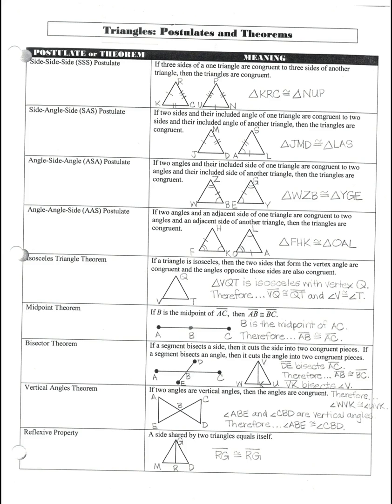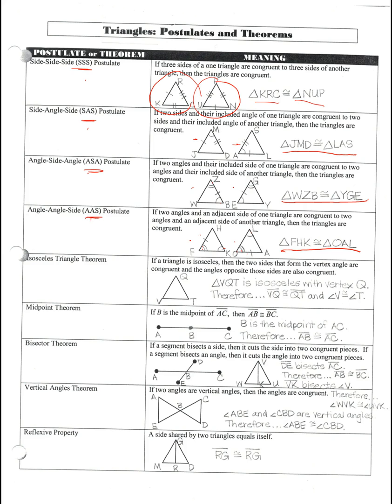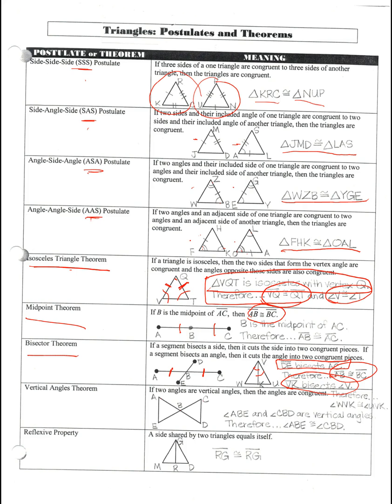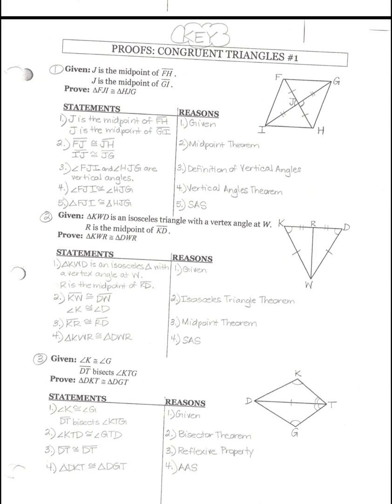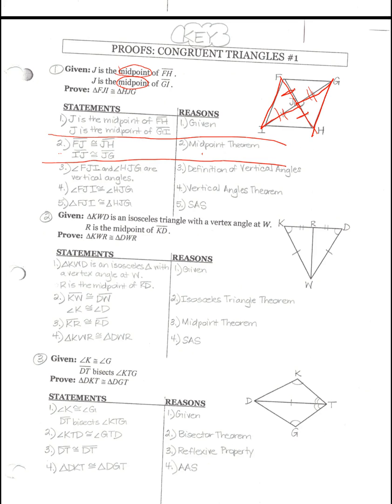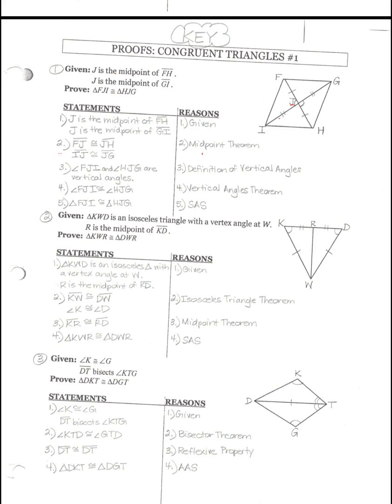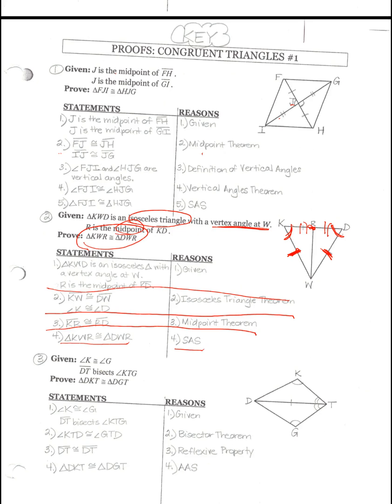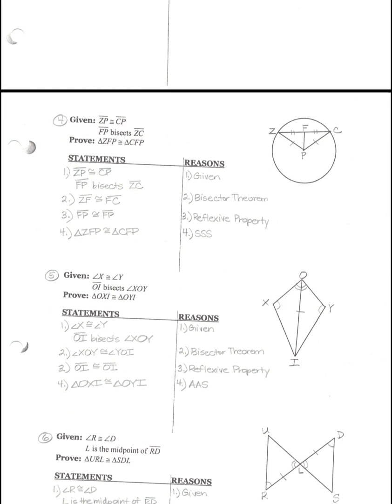Triangle Congruence Proofs Part 1